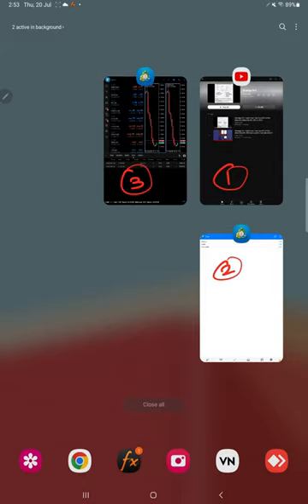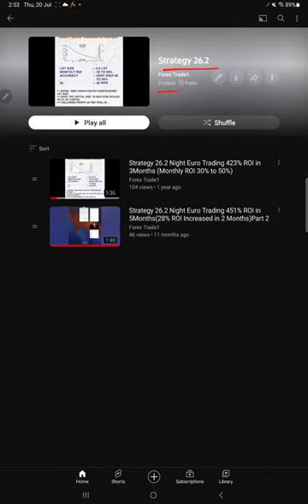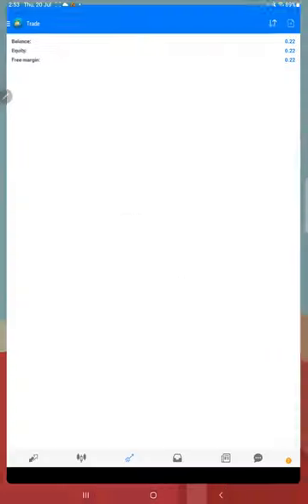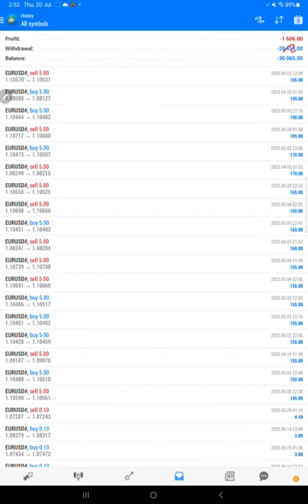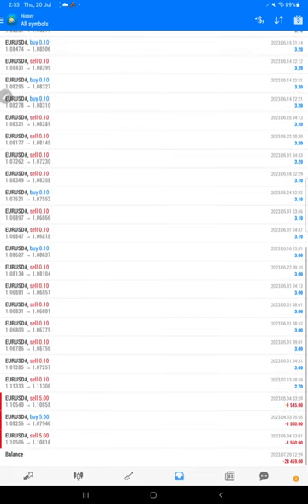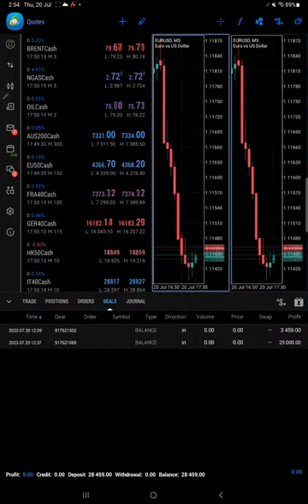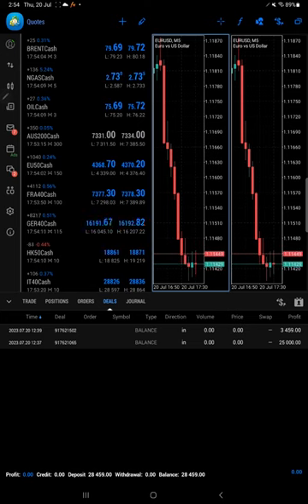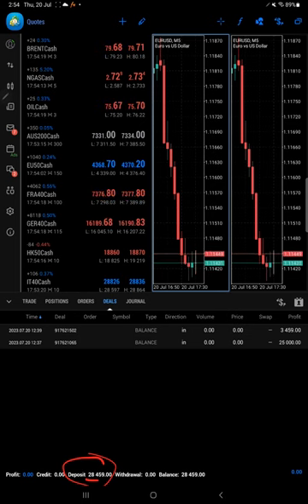Strategy 26.2 MT4 Trading Account Shifted to MT5 Same Balance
00:10 Introduction
00:15 Verify Previous Update
00:25 Youtube Update
00:35 Old Mt4 Trading Account History
01:00 New Mt5 Trading Account History